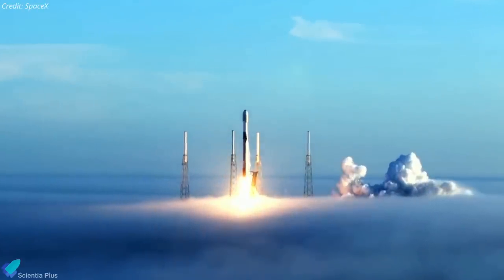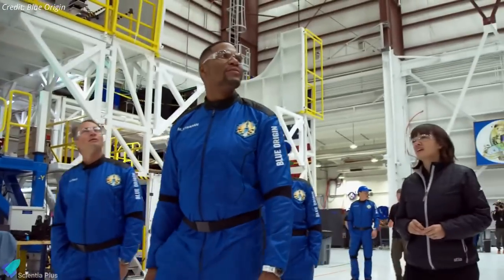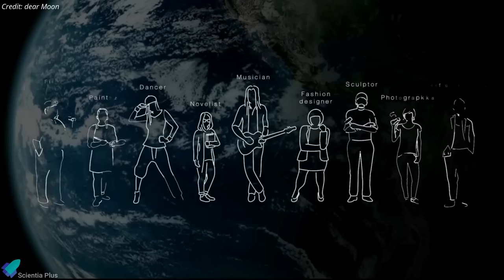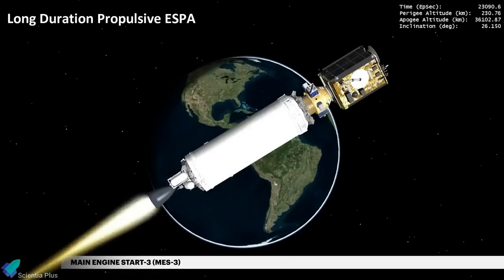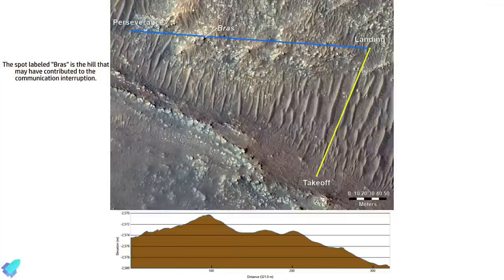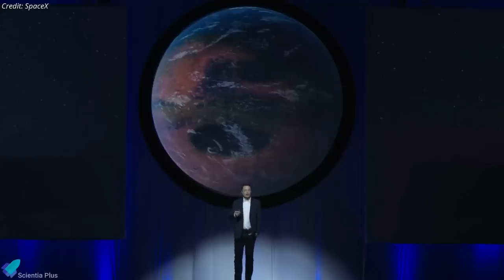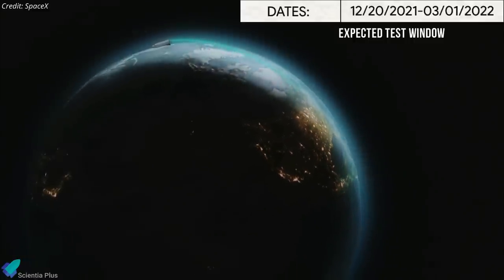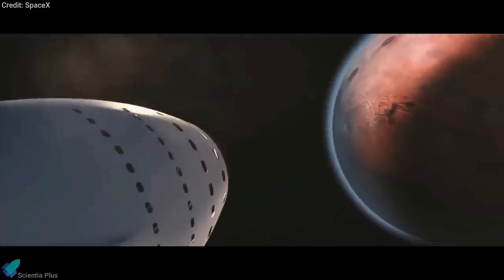Elon Musk Explains Why Starship Is a Hard Project, Blue Origin NS-19, Ingenuity Anomaly, MZ @ ISS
SpaceX CEO Elon Musk says starship is a hard project and an overdue starship update is coming soon. Federal Communications Commission grants SpaceX a license to communicate with starship during orbital flight test. Daughter of pioneering astronaut Alan Shepard soars to space aboard Blue Origin rocket. NASA launches a new mission to explore the universe’s most dramatic objects. Japanese billionaire arrives at ISS on a space tourism trip ahead of SpaceX lunar journey. Ula launches STP-3 mission with national security and NASA payloads. NASA looks into unusual mars helicopter communications hiccup during flight.

Scripted on 11th December 2021

00:00 Falcon 9 Launches NASA X-ray Astronomy Satellite
01:51 Daughter of Alan Shepard Soars to Space
03:49 Yusaku Maezawa Arrived at ISS
05:41 NASA's Laser Communication Mission Launched to Space
07:39 Ingenuity Anomaly
08:48 Starship Updates

Image Credits:
NASA
SpaceX
Blue Origin
ROSCOSMOS
Yusaku Maezawa
Starship Gazer

Video Credits:
SpaceX
NASA
ESO
Blue Origin
ROSCOSMOS
dear Moon
ULA
Wall Street Journal
LabPadre
Bl3D_Eccentric